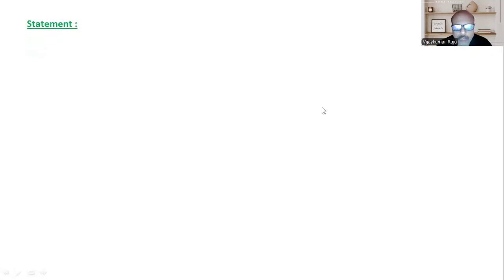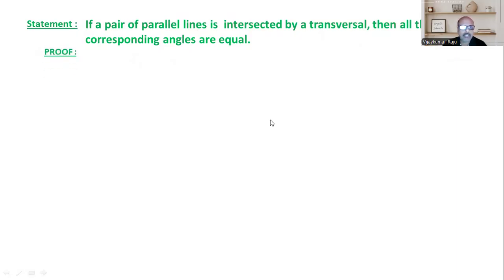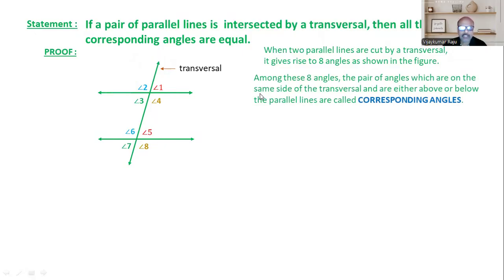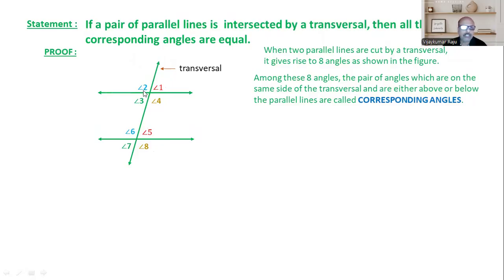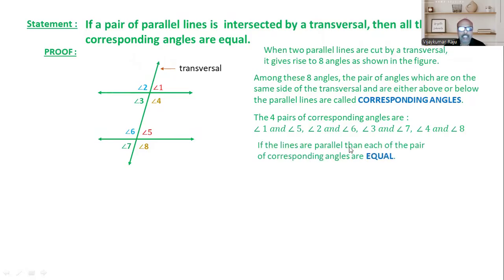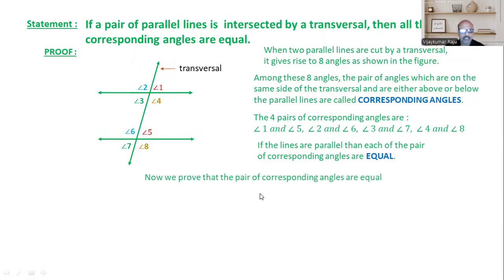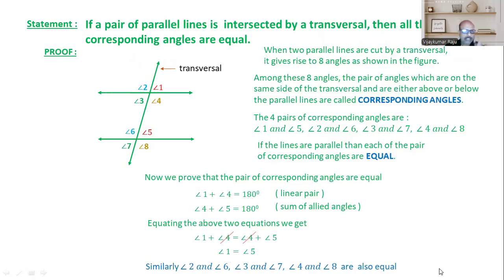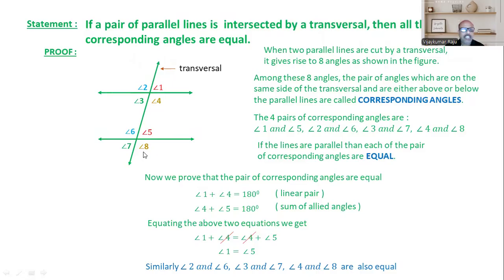Corresponding angles are equal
Every pair of corresponding angles are equal if parallel lines are cut by a transversal. You can also say that if a pair of corresponding angle is equal then the lines must be parallel. In this video we are proving it by using linear pair and the sum of allied angles. Since both are equal to 180 degrees we equate and arrive at the desired result.The definition of corresponding angles is given to help you identity the corresponding angles in any given figure. Once you identify the corresponding angle and you see that their degree measures are equal you can conclude that the given lines are parallel